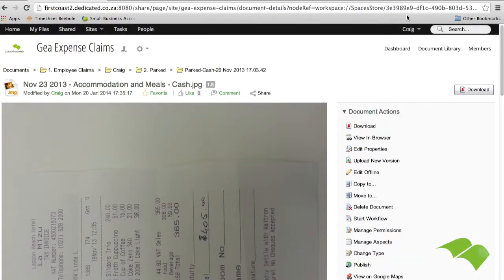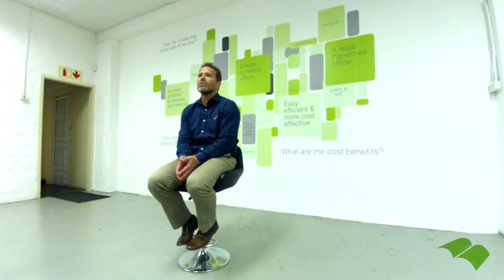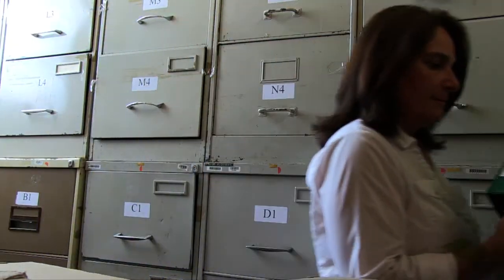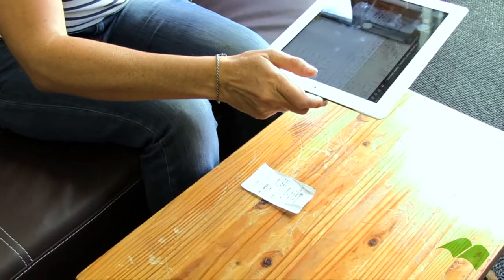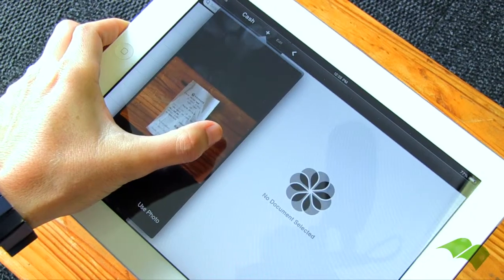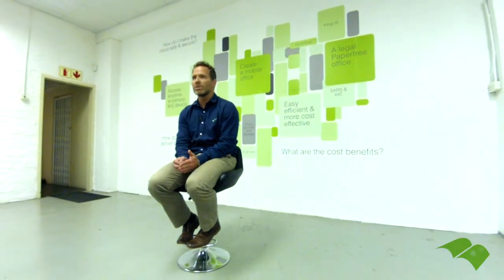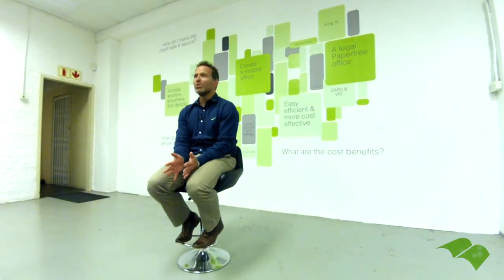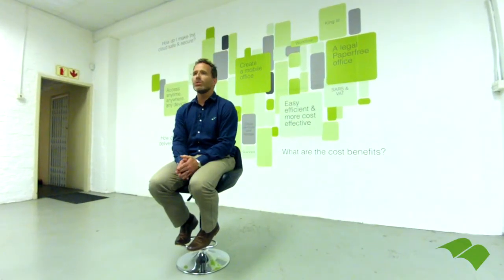Introducing the Paper Free Office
The "Paper Free Office" takes advantage of the latest in software and hardware that minimises the reliance on paper and increases efficiency through the digitisation and indexing of existing and new paper documentation, as well as includes business process automation and digital "e-forms" management to streamline business processes.

First-Coast Technologies are leaders in document management solutions, from offering high volume scanners, digital solutions through to their Paper Free Office offering - a one stop shop to convert all microfiche, microfilm and paper information into a centralised digital database with searchable and indexable information. First-Coast offer the full paper free solution and operate throughout the world.